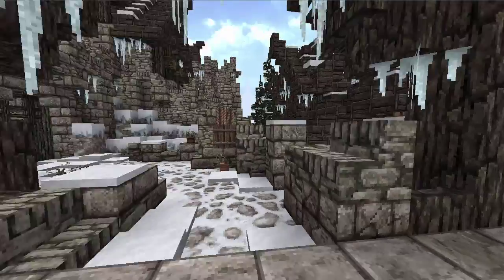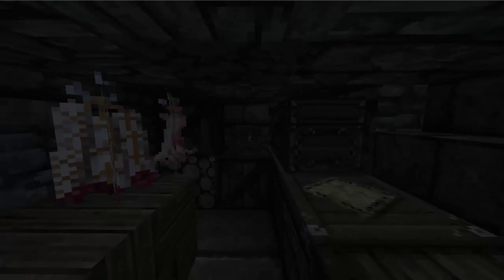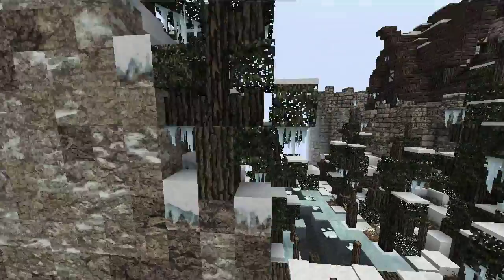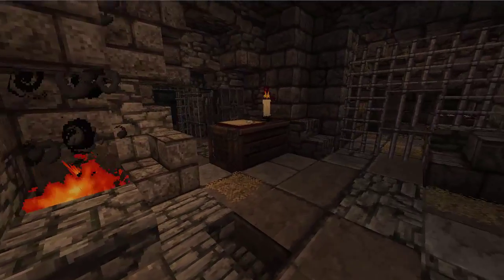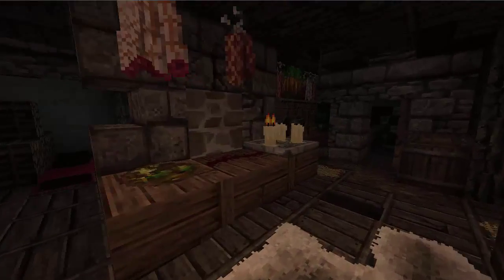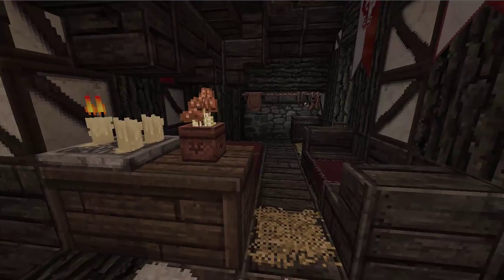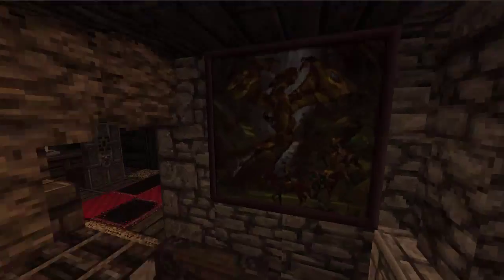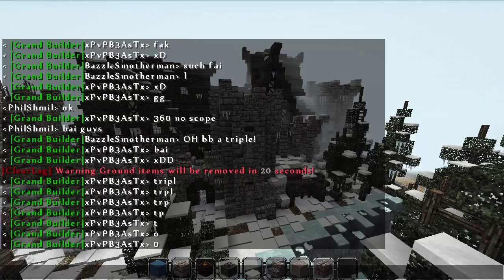Plot Review: BazzleSmotherman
In this LOOONNNGGG plot review we look at BazzleSmothermans brilliant small castle/'keep, a perfect plot for detail, atmosphere and style.

Server - dakrcraft.playat.ch

Plot Info - /warp p
               /plotme tp 5;-5